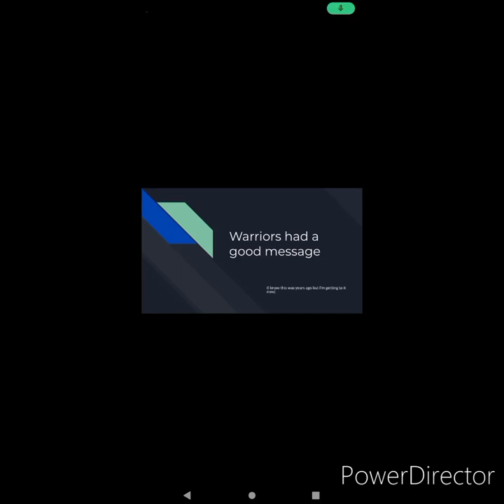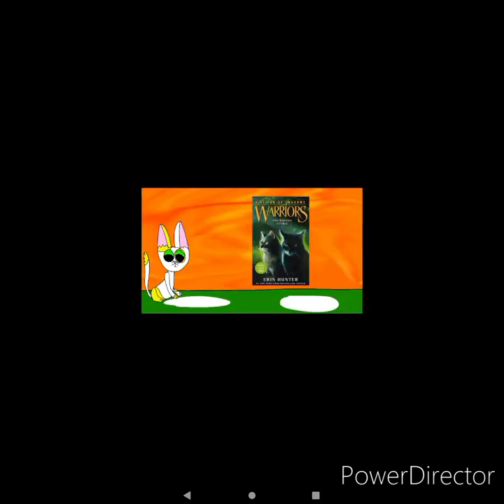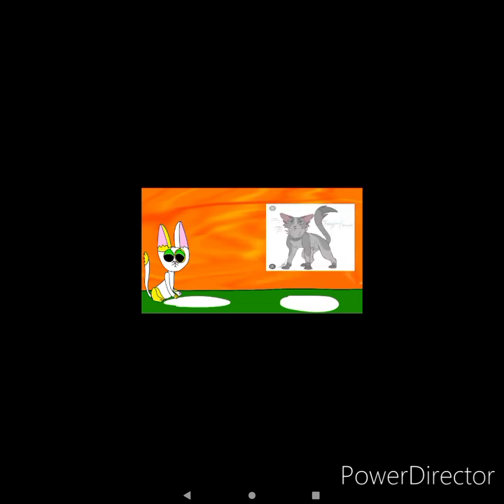The raging storms message is good??